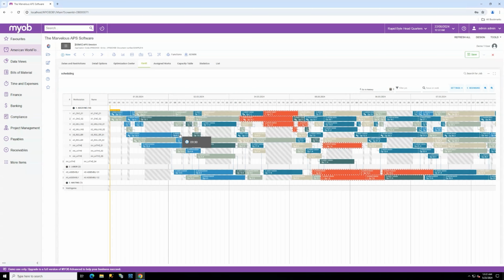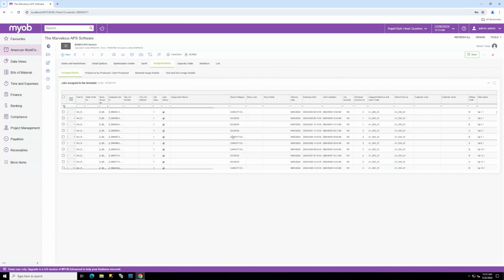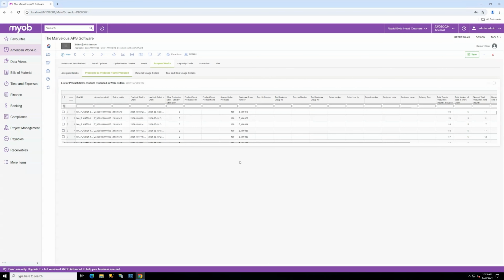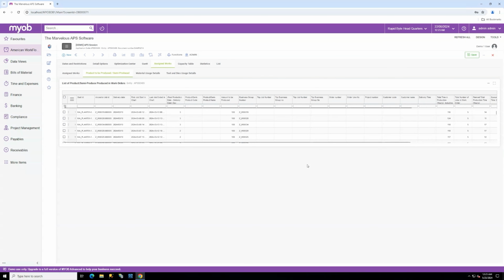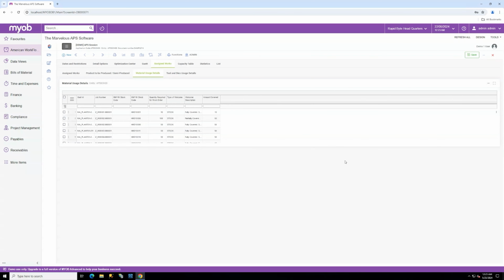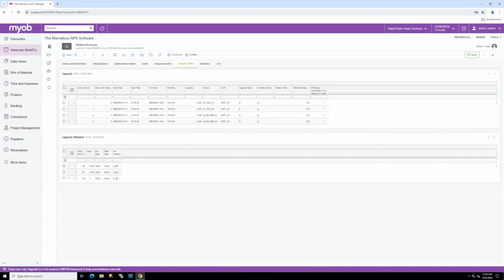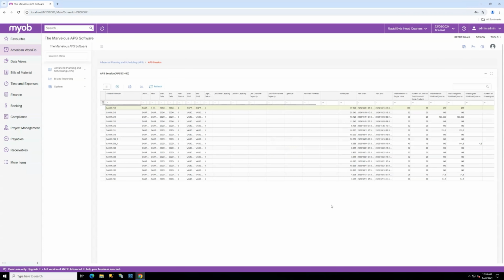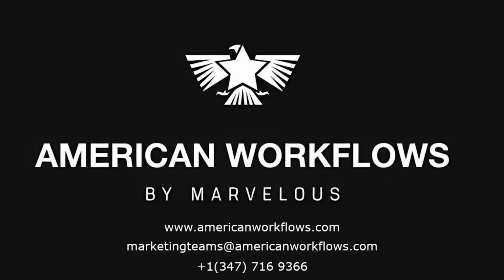The Marvelous APS Software: Manufacturing Industry Edition for MYOB Advance ERP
The Marvelous APS Software Manufacturing Industry Edition for MYOB Advance ERP: Advanced Planning & Scheduling System For Manufacturing, Mining, Construction and Workshops.

1. AI America P3M Software: AI Powered Machine-Condition Monitoring and Predictive Asset/Machine/Facility Maintenance Management Software (AI Powered CMMS/EAM.)
2. The Marvelous APS Software: Advanced Manufacturing Planning & Scheduling Software.
3. Sierra Compliance and Quality Management Software: ISO, GMP, Quality, Risk and Compliance Management Software.
4. The Marvelous Social CRM Software Platform: Integrated Social Media/Email/Text Message Marketing and Sales Pipeline Management Software.
5. American Eagle No/Code Workflow Software Platform: Premier No/Code Business Process Automation Software Platform. Digitize and automate any business workflow. This platform comes with natively built-in OCR, Document Management/Records Management, Executive Dashboard and AI Module.
6. The Marvelous Low/Code Workflow Software Platform: Low/Code Business Process Automation Software Platform. Digitize and automate any business workflow.
7. The Marvelous Real Estate and Contract Management Software: Manage properties, facilities, tenants and contracts digitally.
8. American Field/Area Distribution Management Software For Food & Beverage Industry: Manage regional/local sales reps and field sales force, distribution regions with geofencing, take orders and fulfill orders digitally.
9. The Marvelous Distribution Management Software For Automotive Part Industry: Manage your automotive spare part inventory, place orders, manage sales, manage marketing, manage training of your staff and manage financials on one simple business platform. This software is designed for automotive part industry.
10. The Marvelous Process & Discrete Manufacturing Management Software.
11. American Eagle HR Management & Employee Self Service Management Software.
12. The Marvelous Project Management Software.
13. P3M Contract Management Software: Vendor/Customer contract creation, communication, renewal, automation and self-service portal software.